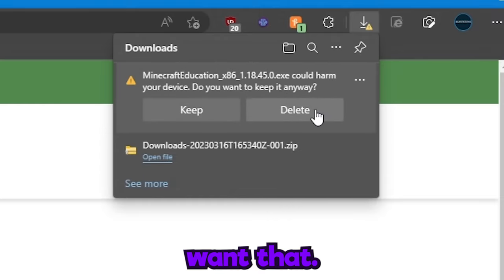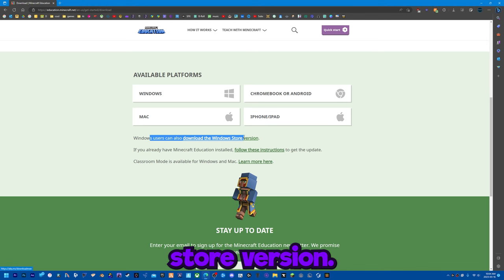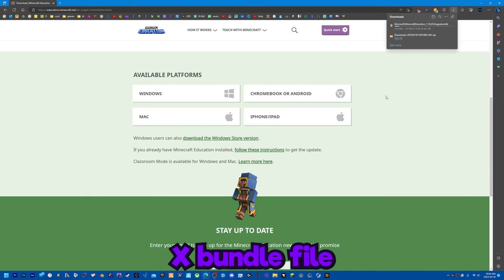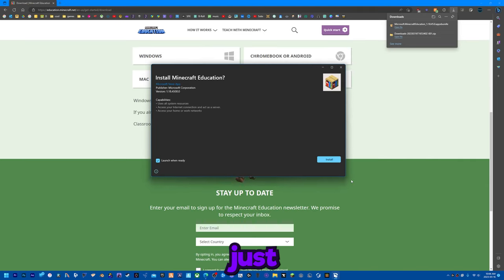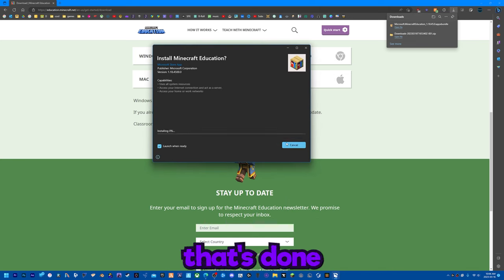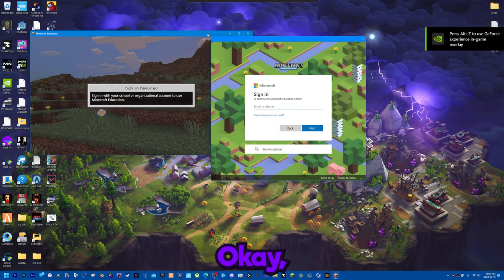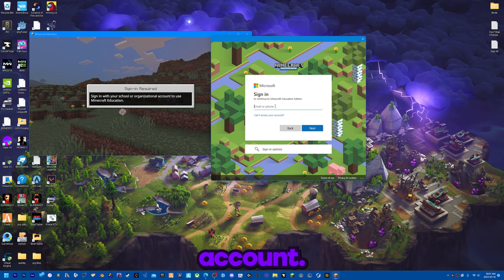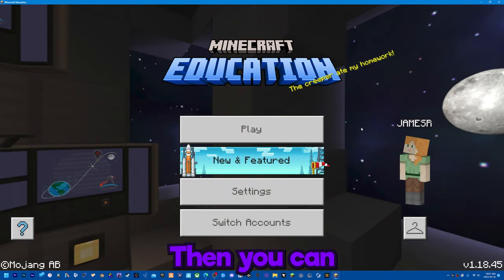How To Install Minecraft At School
THIS HAS BEEN FIXED PLS USE WAYBACK MACHINE TO GO TO OLD WEBSITE FROM FEB 2023 OR OLDER

THIS VIDEO HAS CREATIVE COMMONS YOU CAN USE THE B-ROLL FOR FREE

In this video, I will show you how to bypass the restrictions of school computers and download Minecraft without administrator privileges. This method involves downloading the appxbundle file of Minecraft from a third-party website and tricking the Microsoft Store into installing it. The appxbundle file is a package format that contains all the files and resources needed to run an app on Windows 10. By using a simple trick, you can make the Microsoft Store think that you have purchased Minecraft and install it on your school computer. This way, you can enjoy playing Minecraft without breaking any rules or risking any viruses.

0:00 Downloading The File
0:37 Installing Minecraft
0:55 Logging In
1:09 B-Roll